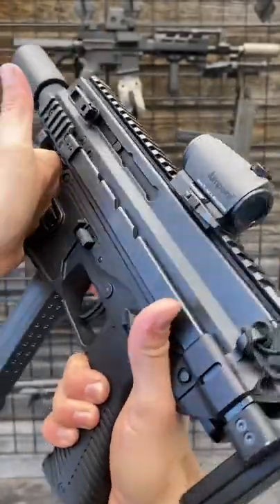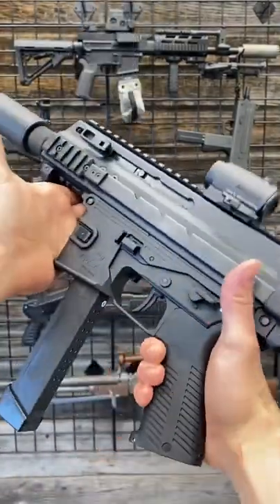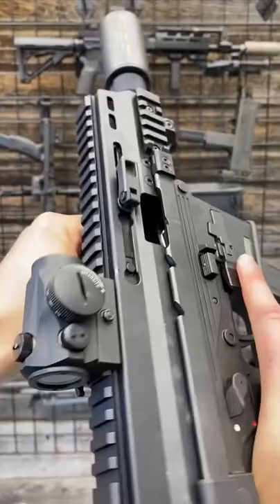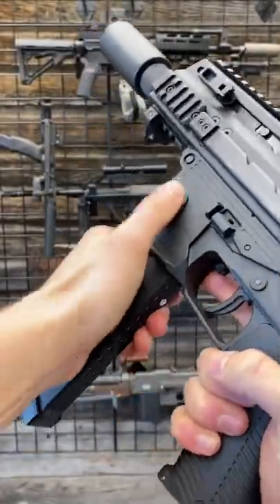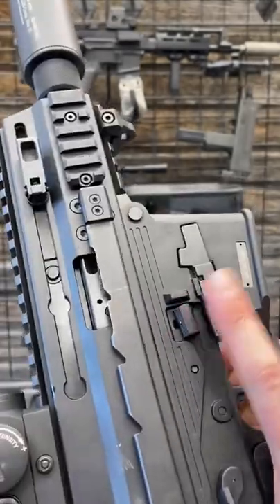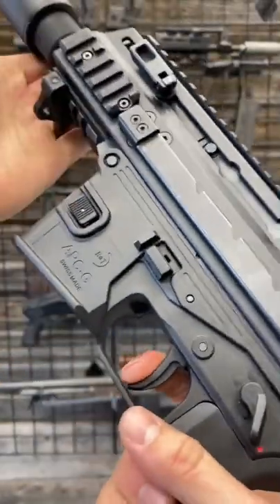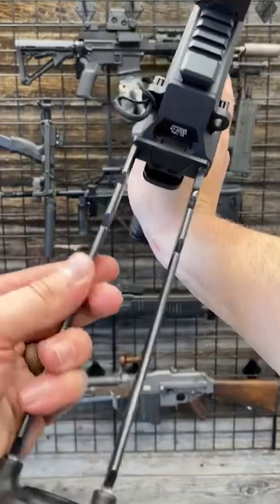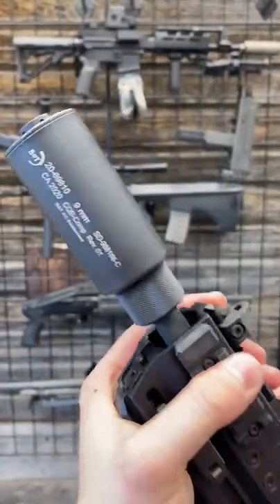The US Army’s Sub Compact Weapon 🥵 B&T APC9 k PRO in 1 Minute